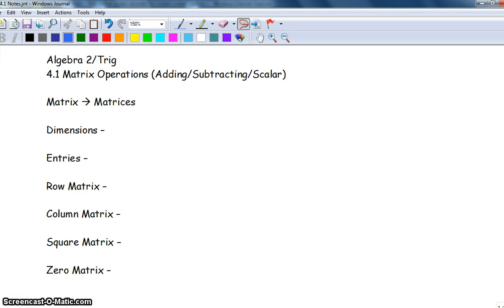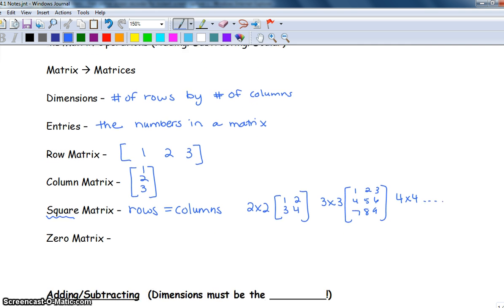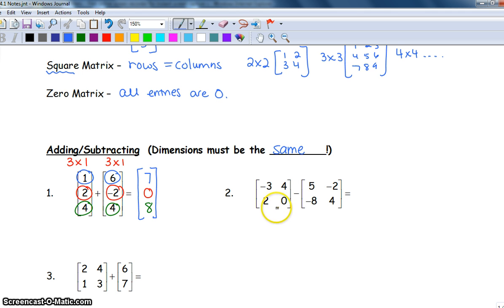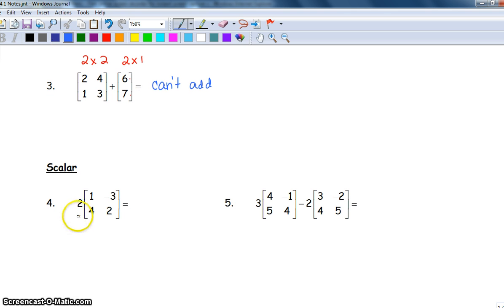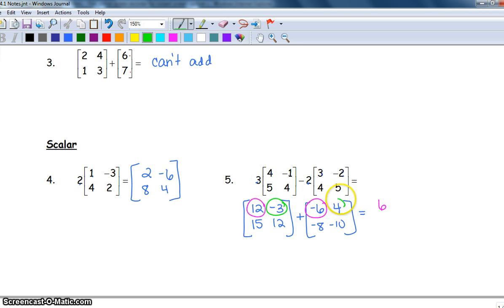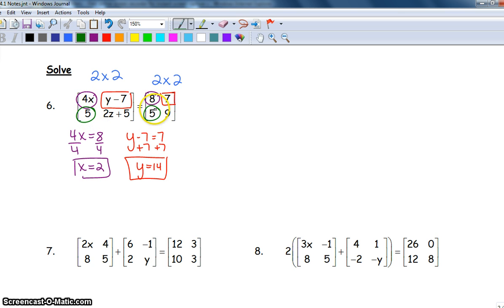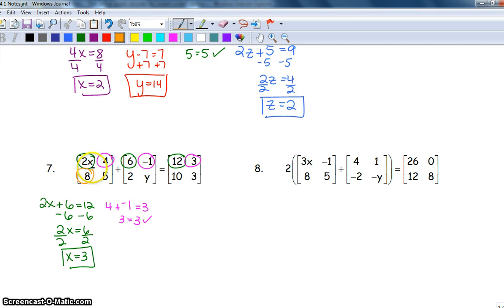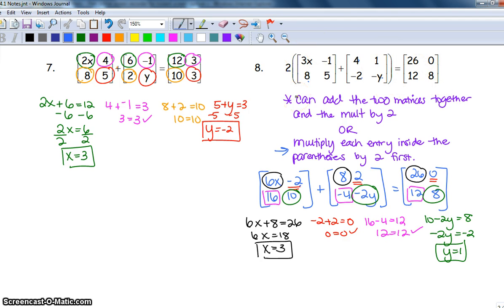4 1 Video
4.1 - Matrix Operations and Solving